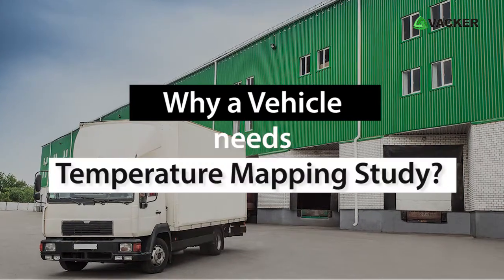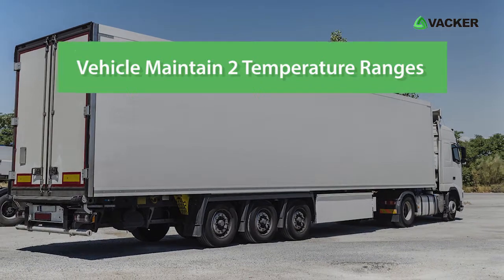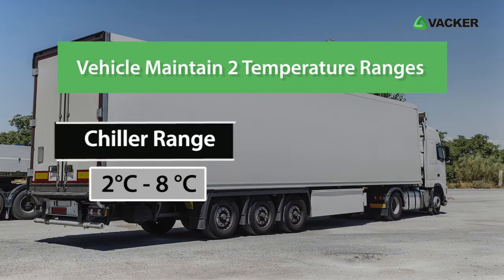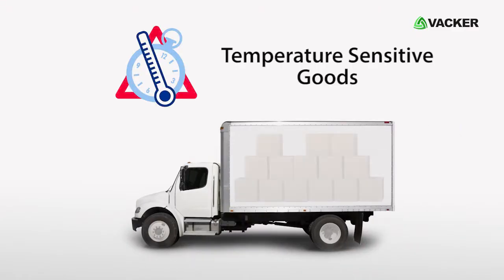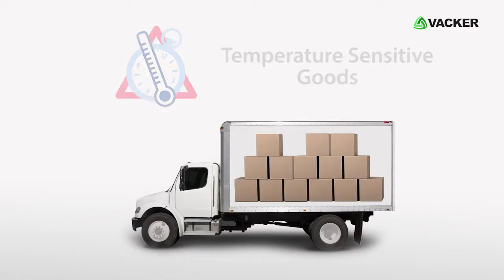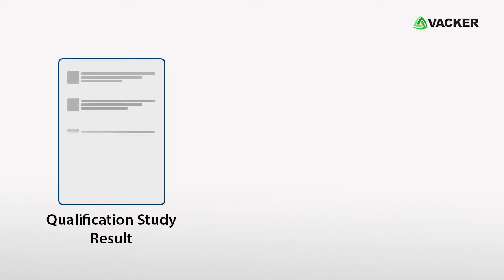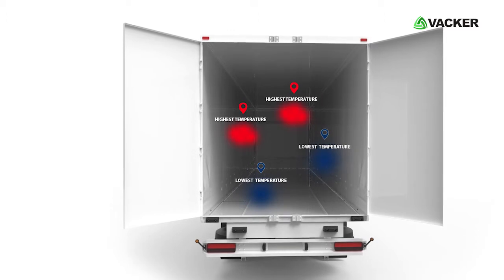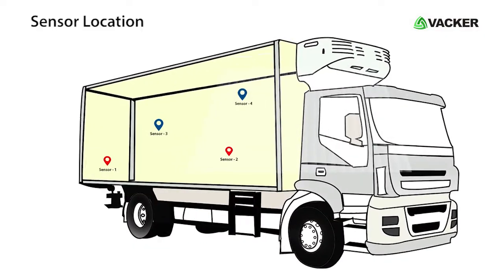Why a Vehicle needs a Temperature Mapping Study?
Why is it Important to carry out Temperature Mapping Study for a Vehicle? In this video, we explain you the complete process of maintaining control of Temperature Distribution in a Vehicle.

Temperature mapping study is Required for Vehicles which are used in Pharmaceuticals, Food processing units and logistics to ensure the safety and Quality of the products.

Vehicles basically maintain two temperature ranges as chiller range (2°C-8°C) and ambient range (15°C-25°C) depending on the type of temperature sensitive goods they transport.
Various applications such as Pharmaceuticals, Food processing units, and logistics use vehicles to transport their products. Also there may be difficulties in maintaining control of the temperature distribution under different circumstances.
Hence, any Changes in the temperature level would affect the products quality.
To understand the temperature level distribution in the Vehicles, Temperature mapping study is required.
Temperature mapping study will help you in analysing the different temperature level for your Vehicles with hot and cold points.

How we conduct the Temperature Mapping session
• Temperature Data loggers are required to measure the temperature level inside the Vehicle.
• Based on Vehicle layout diagram and the dimension of the vehicle, we place the data loggers.
• The temperature monitoring time duration would be for 3-4 days.
• We conduct mapping as per WHO protocol standards.
• Tests will be conducted in Empty and Loaded conditions. Power failure test, door opening test and start up test also are done.
• Depending on the results of the qualification study we provide a full report about the Vehicle temperature level under different situations and it contains areas inside the vehicle which have highest and lowest temperature levels and based on that we provide the sensor locations.
If you have some issues regarding the fluctuation of temperature level in your delivery vehicle please contact out sales team today.
Vackerglobal carries out temperature mapping study, qualification and cold chain solutions.